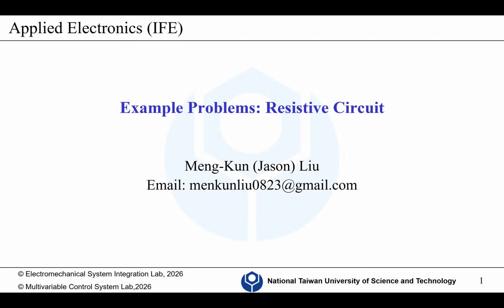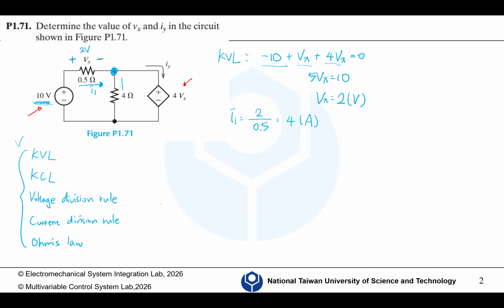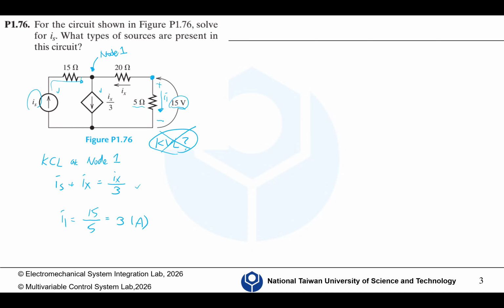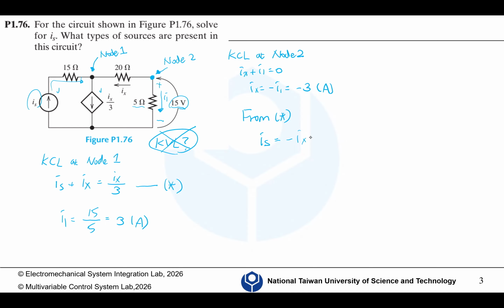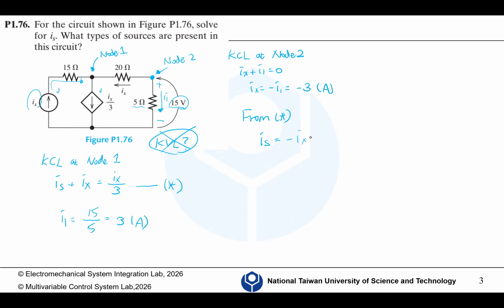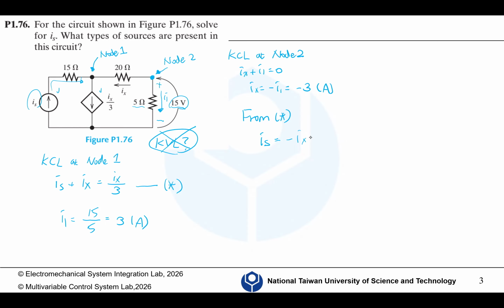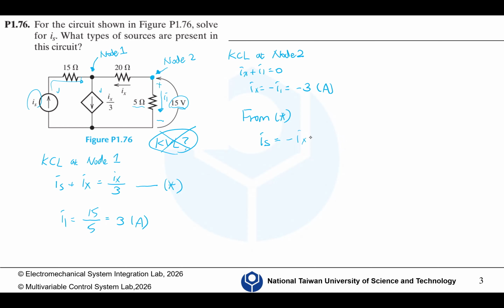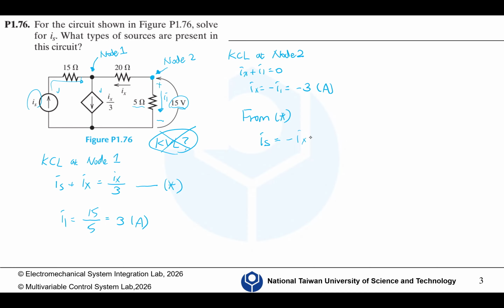Example Problems: Resistive Circuit Analysis